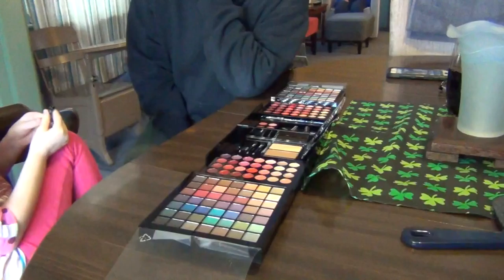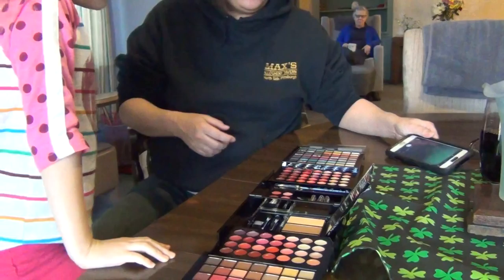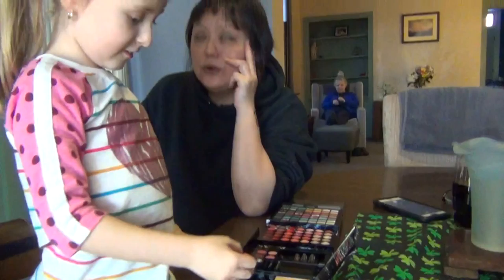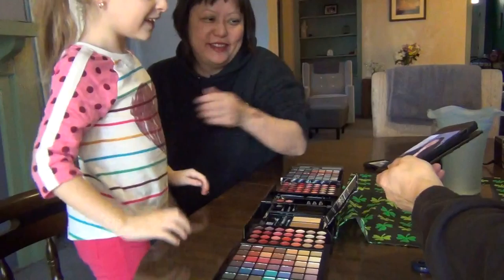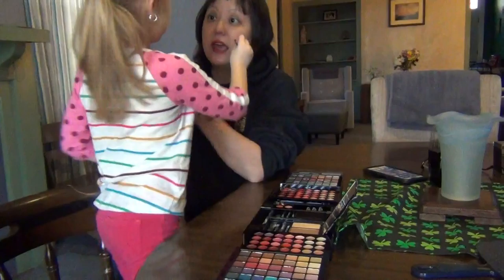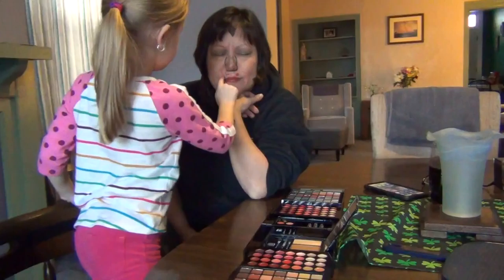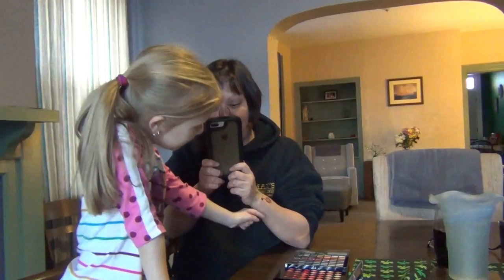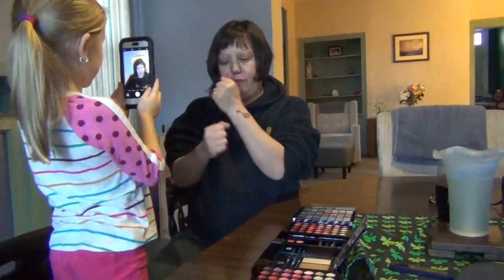Makeup Art | Star Wars Emperor | Kid Cosmetologist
7 year old does makeup on adult to make her look like the Star Wars character Emperor Palpatine!